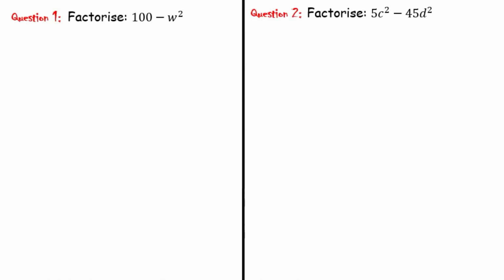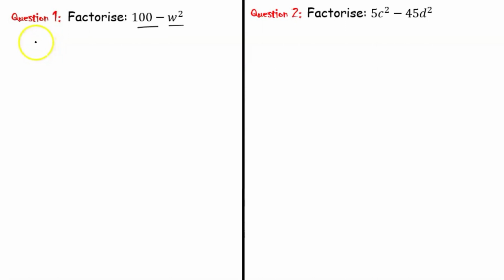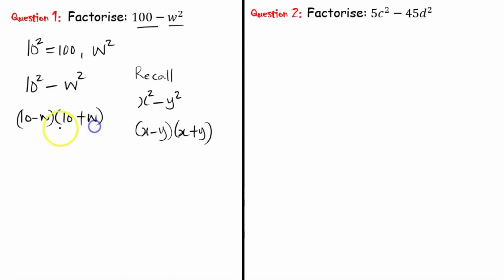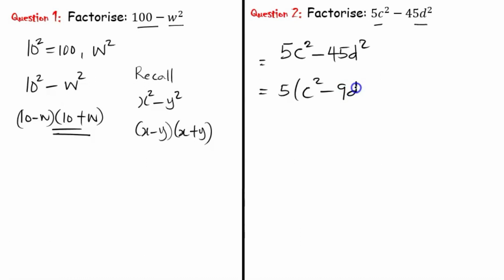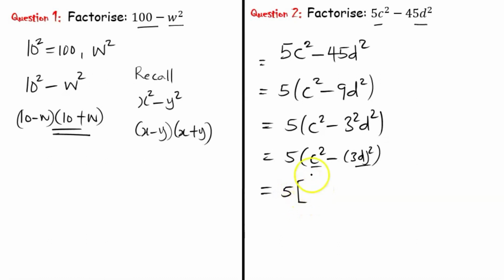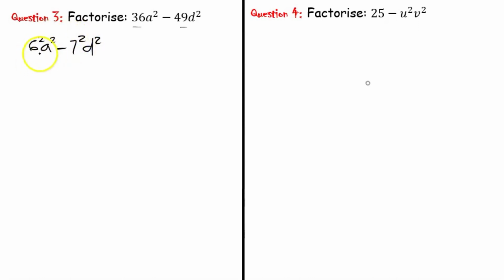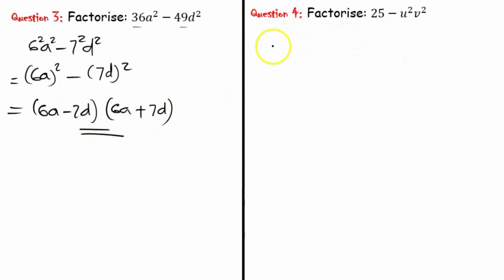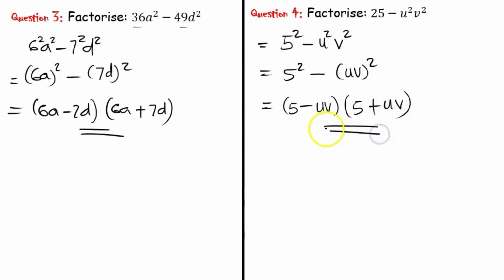Factorizing difference of two Squares 4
Welcome to our comprehensive tutorial on algebraic processes! This video is tailored for secondary school students who want to excel in algebra. We'll take you through the essential algebraic operations including addition, subtraction, multiplication, and division. With clear explanations and practical examples, you'll gain the confidence to tackle any algebraic problem in your exams and assignments.

What You'll Learn:

Basics of algebraic expressions
Adding and subtracting algebraic terms
Simplifying complex algebraic equations
Chapter Details:

Introduction to Algebraic Expressions - Understand the fundamentals of algebra.
Addition of Algebraic Terms - Learn the rules for adding algebraic expressions.
Subtraction of Algebraic Terms - Techniques for subtracting algebraic expressions.
Multiplication of Algebraic Expressions - Step-by-step guide on multiplying terms.
Division of Algebraic Expressions - Simplify division problems involving algebra.
Practice Problems - Apply your knowledge with practical examples.
Conclusion:
We hope this video helps you master the fundamental algebraic processes. Consistent practice is key to becoming proficient in algebra, so make use of the resources we've provided. Keep learning and good luck!